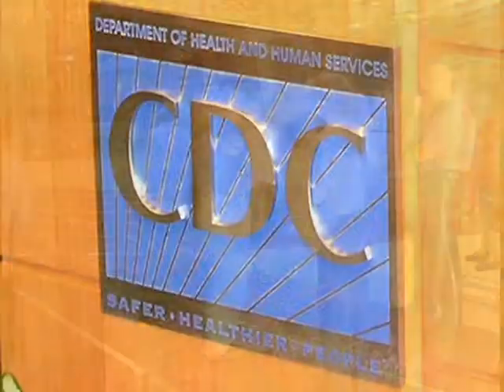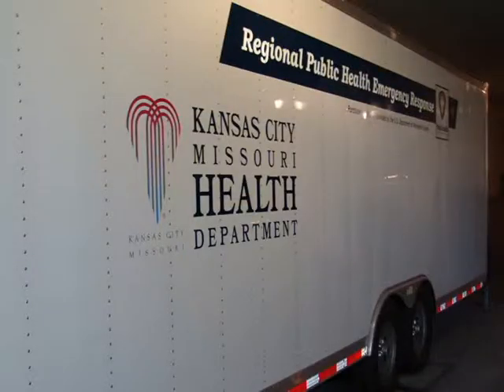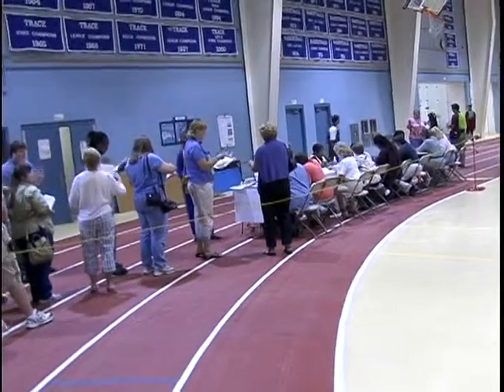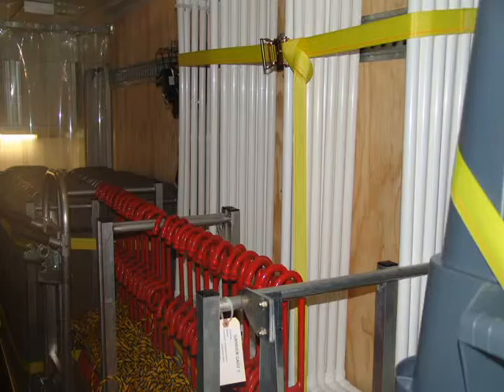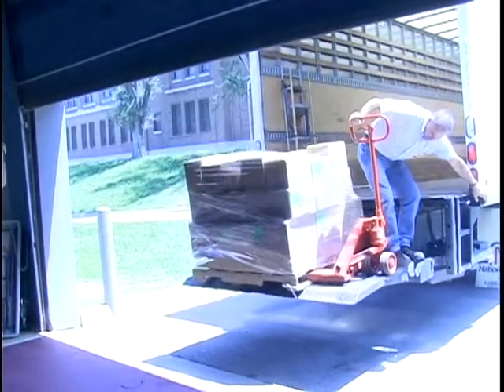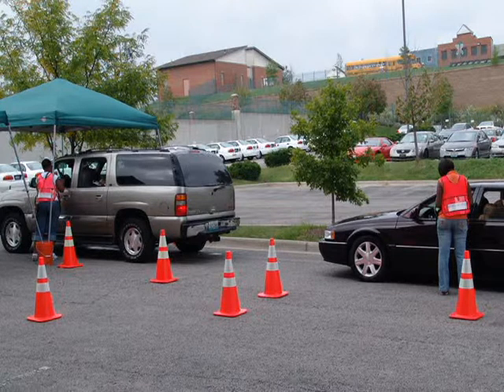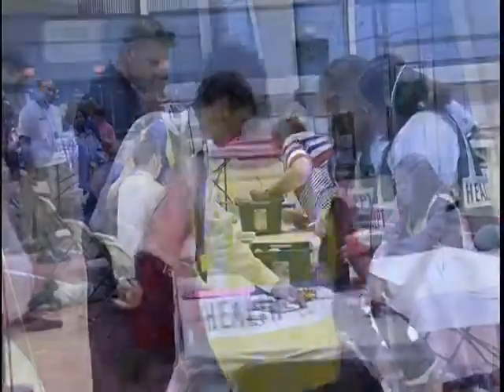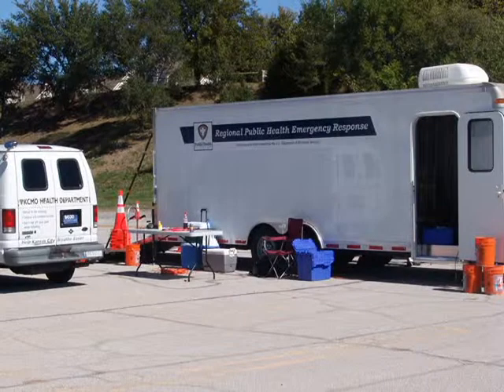Emergency Response Trailers video with end credits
Please note that this older video was created on an older system and has a very weak audio. To hear it, you will need both your laptop audio and the youtube audio up very high.

City of Kansas City, Mo., Health Department segment of "The Weekly Report", which aired on Kansas City, Mo., City Ch. 2., discussing emergency reponse trailers.

Uploaded with permission from the photog, performer, editor, script-writer and Public Heatlh Emergency Preparedness staff.

Speaker: Jeff Hershberger, Public Information Officer and web manager for the Health Department. Photog: Bill Snook.
Includes end credits